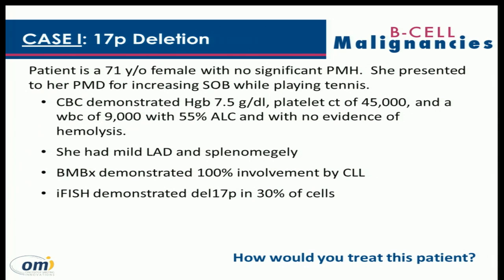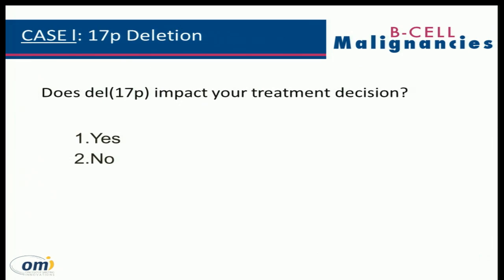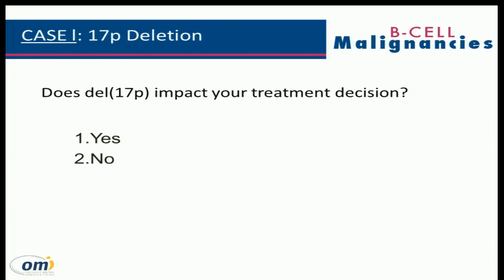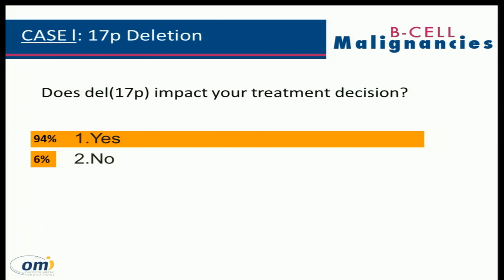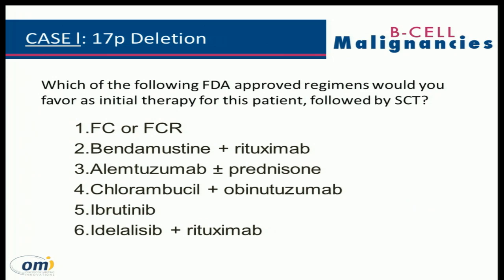Advancing Treatment for CLL Discussion